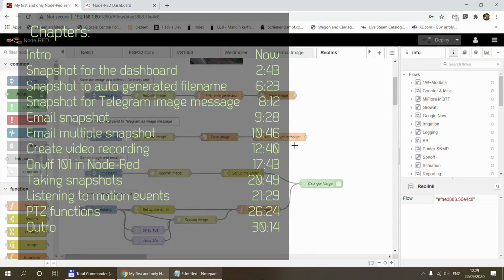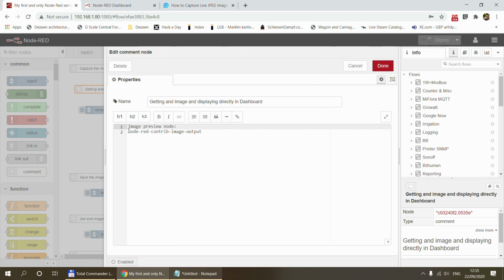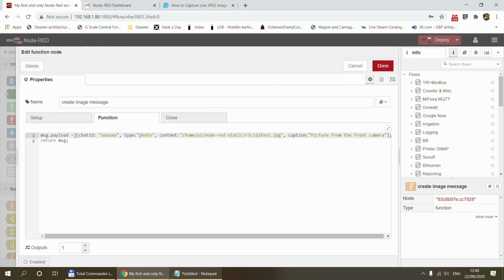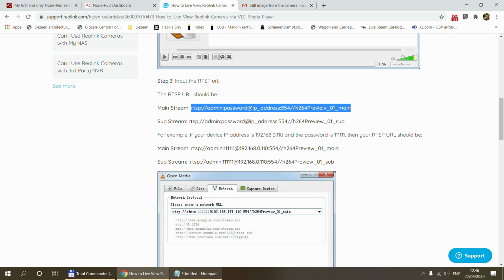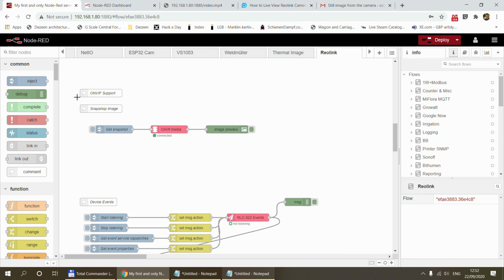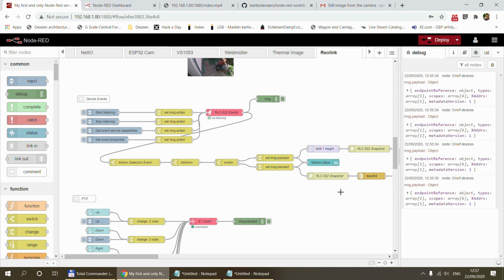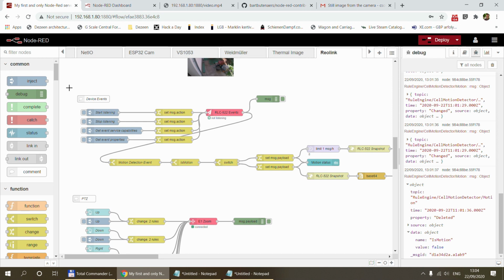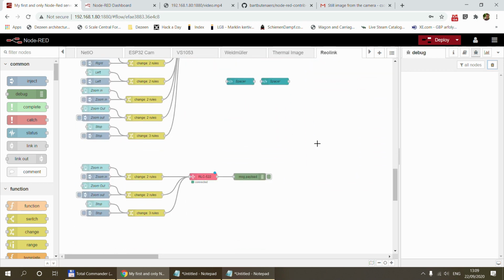Reolink IP camera integration in Node-Red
This video contains integration scenarios between Reolink cameras and Node-Red that I think are could be best used in various home automation scenarios.

Chapters:
0:00 Intro
2:43 Snapshot for the dashboard
6:23 Snapshot to auto generated filename
8:12 Snapshot for Telegram image message
9:28 Email snapshot
10:46 Email multiple snapshot
12:40 Create video recording
17:43 Onvif 101 in Node-Red
20:49 Taking snapshots
21:29 Listening to motion events
26:24 PTZ functions
30:14 Outro

Onvif nodes: read the instructions on Github how to installed it. It is not yet available in the Pallette Manager